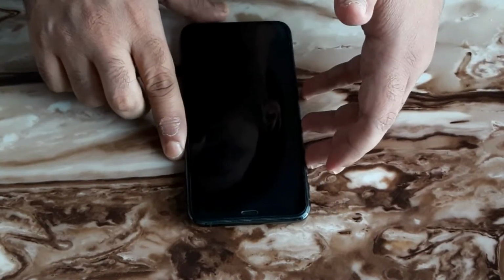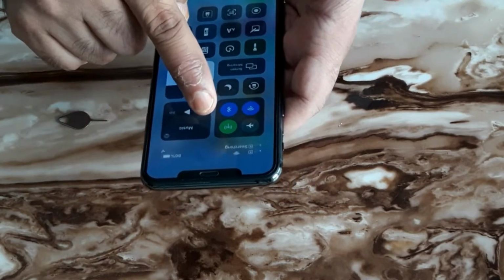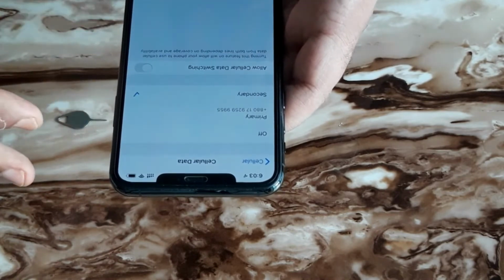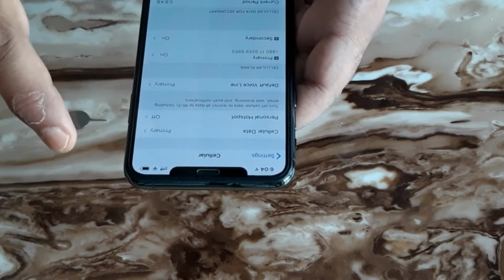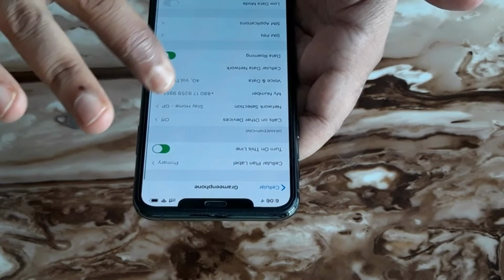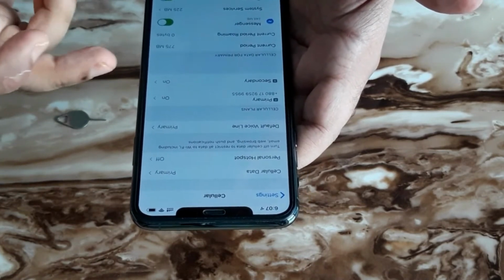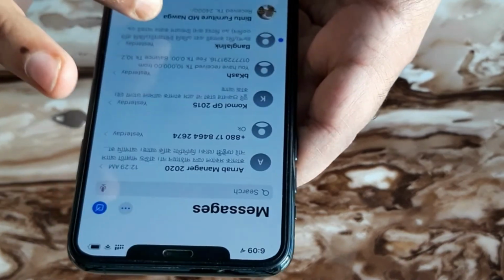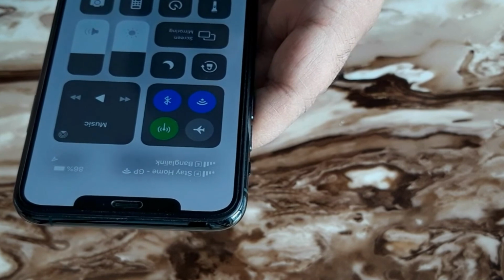iPhone 11 Pro Max Dual Sim review. How to install and use sim? For Bangla review check the link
Hi everyone this is my first video on this channel, I hope you will like it.